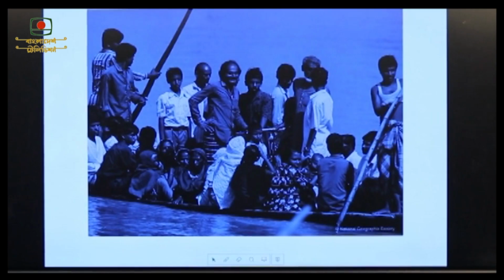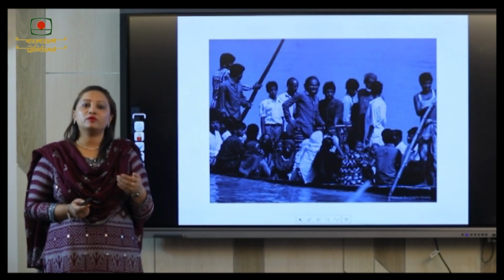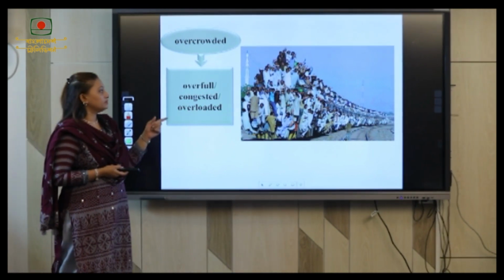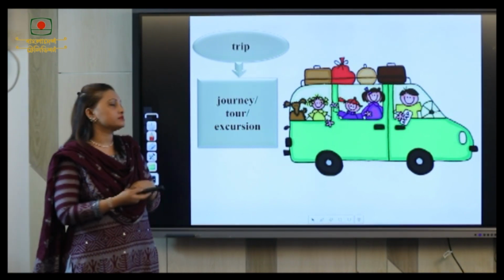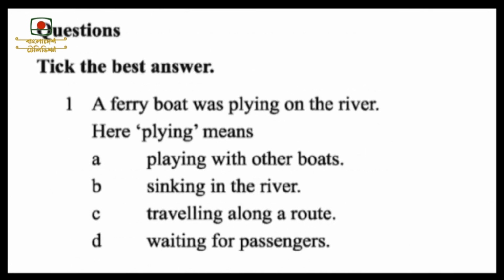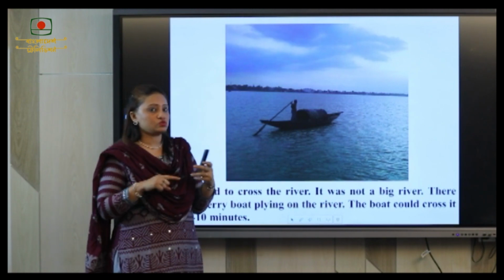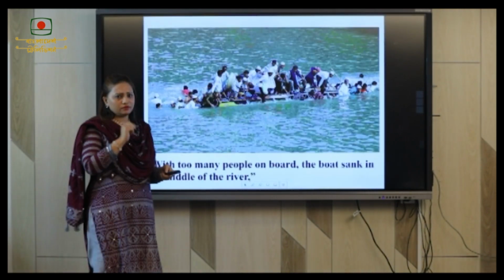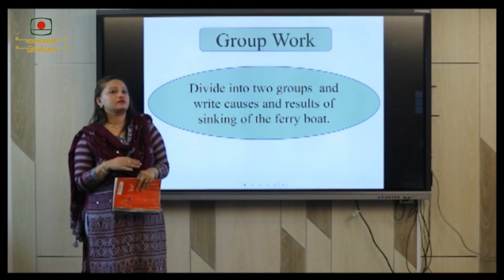আমার ঘরে আমার স্কুল || শ্রেণি: ৯ম || আজকের বিষয়: ইংরেজি || ইউনিট: ৪ || লেসন ১ ও ২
আমার ঘরে আমার স্কুল (৩০-০৩-২০২০)

শ্রেণি: ৯ম

আজকের বিষয়: ইংরেজি

ইউনিট: ৪

লেসন ১ ও ২